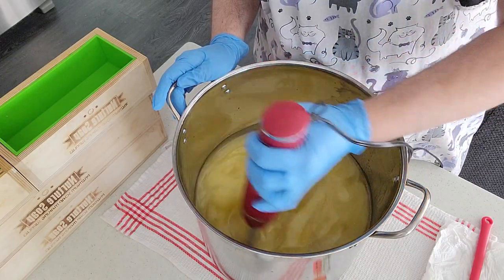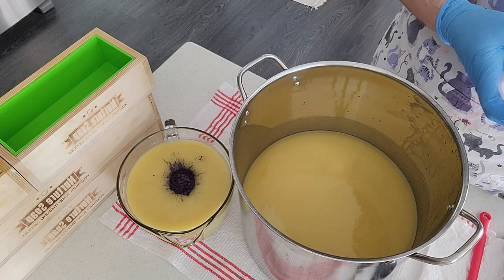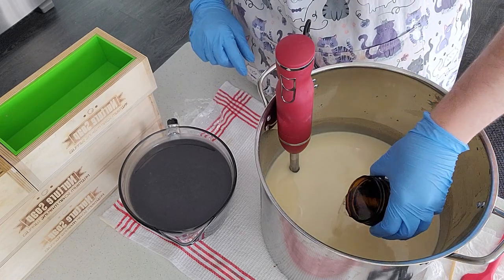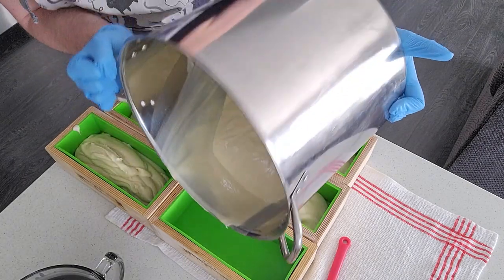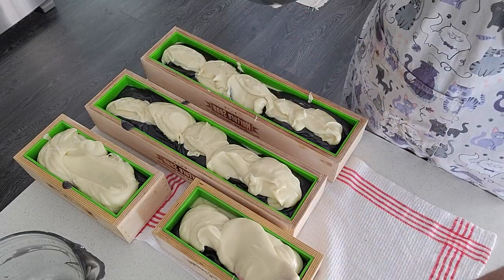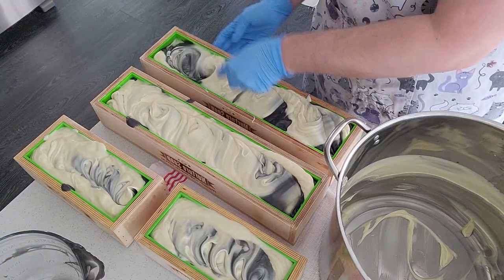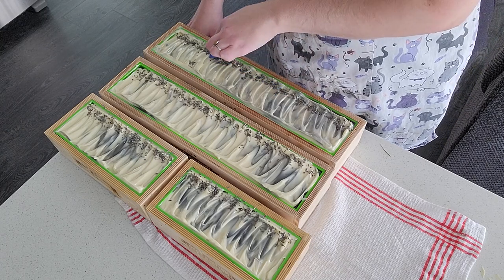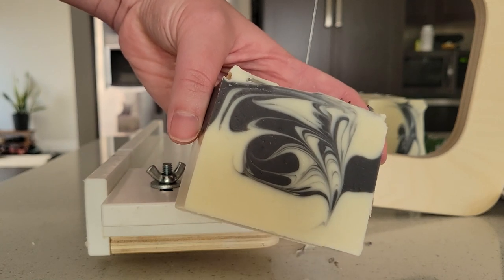Lavender Oat Milk Cold Process Soap Making, Chatting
Hi everyone, thanks for checking out the first video on my channel! I am an artisan soap maker based in Leduc, Alberta, Canada.

Bear with me through awkward pauses, sniffles, and weird asmr tea drinking noises. I am still getting used to making video content and don't have the best mic for recording voice overs.

I hope you'll enjoy watching me make a large batch (48 bars) of Lavender Oat Milk soap that will be listed for wholesale purchase after the 6 week cure time.

You know what's funny? I think I introduced my cat's names but didn't even give mine. Not nervous at all.

- Mel

SHOP ONLINE
petrichorsoap.ca

SHOP IN PERSON
The Mint Cactus Boutique (Calmar)
Magpies Collection (Leduc)
Madge n' Makers (Spruce Grove)